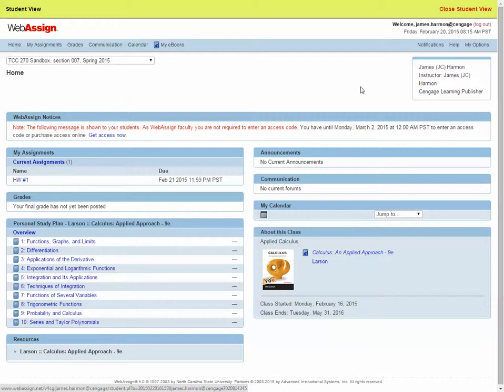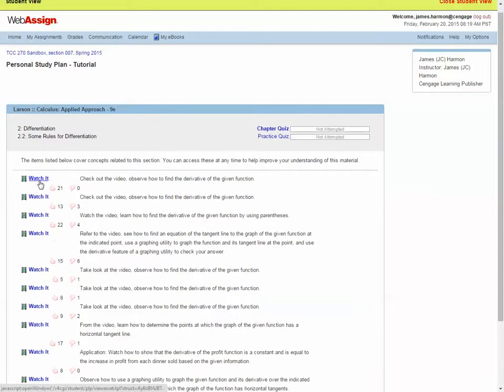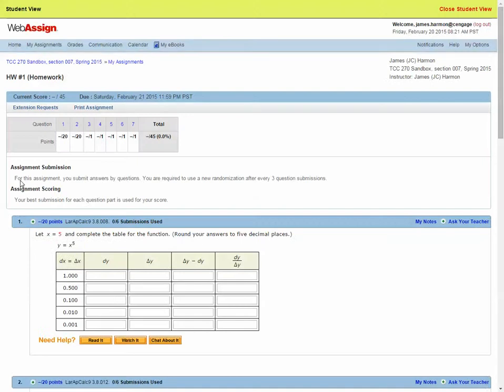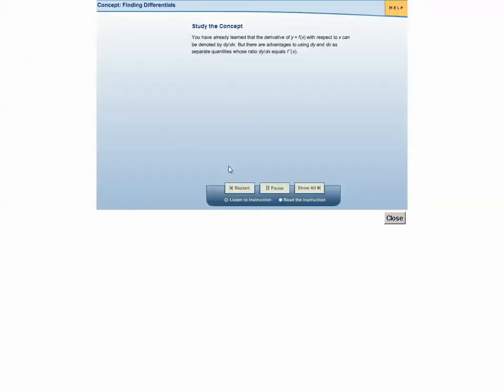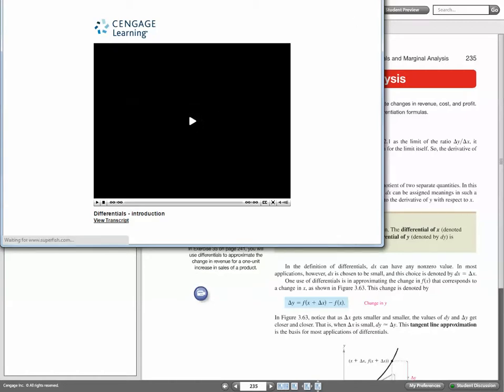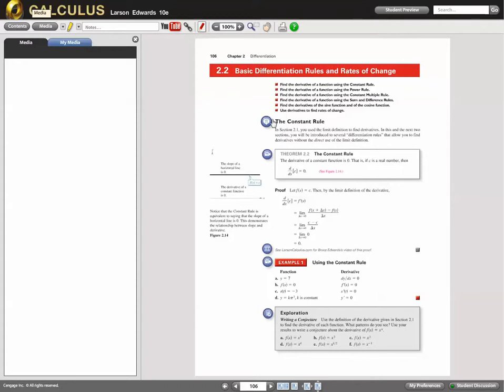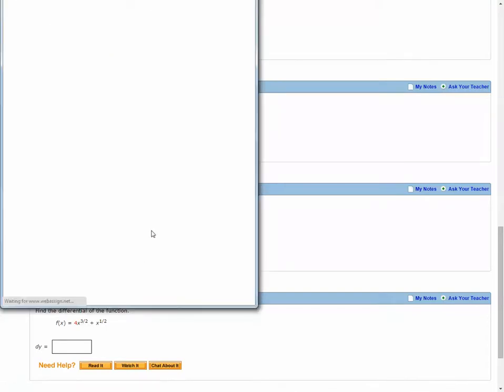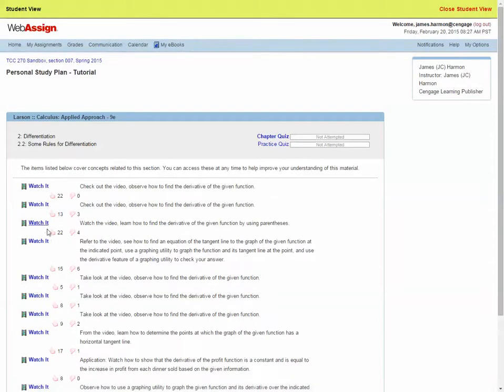Accessing Watch It Videos other than assignments in EWA